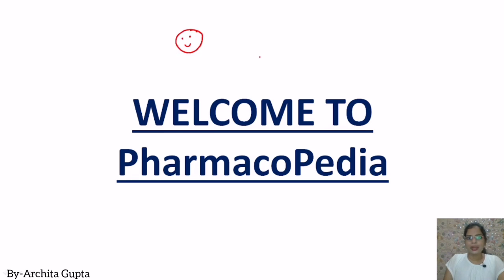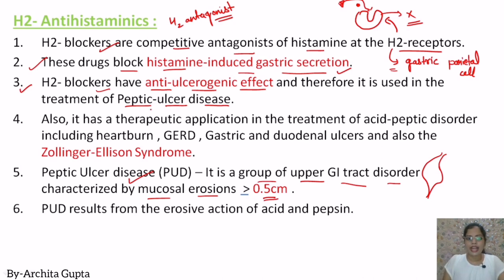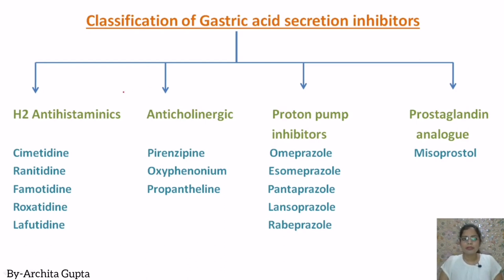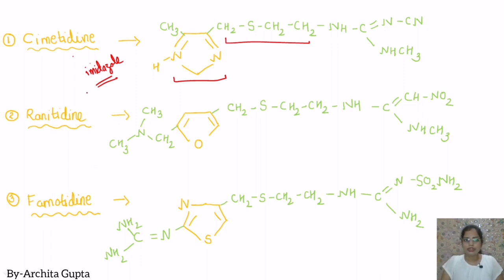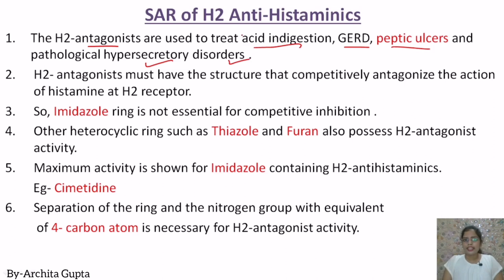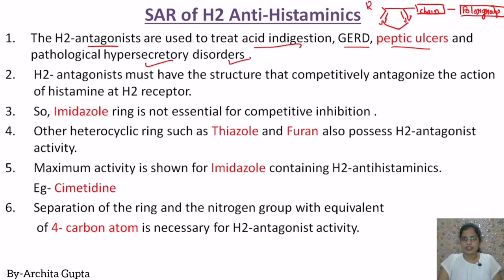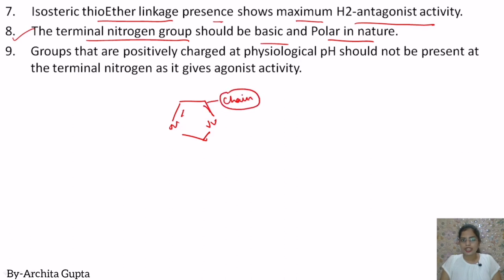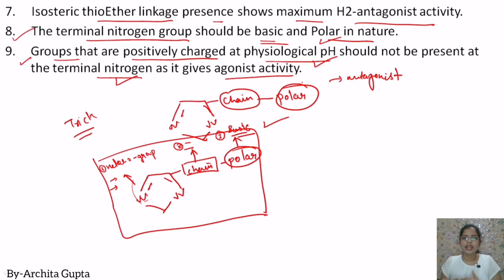SAR of H2-Antihistaminics | Med-chem Simplified.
In this video, I have explained about the Structure Activity Relationship of H2-AntiHistaminics in detail along with an emphasis on the chemical classification of H2 blockers and its structure in detail.

I Hope that you find this Lecture useful and share it with all your friends.

If you find the Lecture useful then do

 Do give your reviews in the comment section below as it is really valuable to me.

THANKYOU